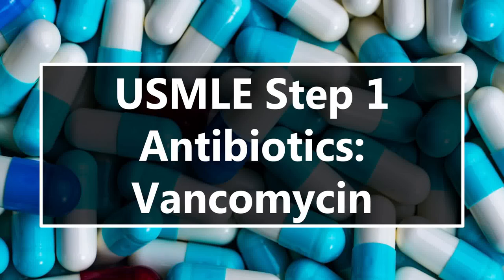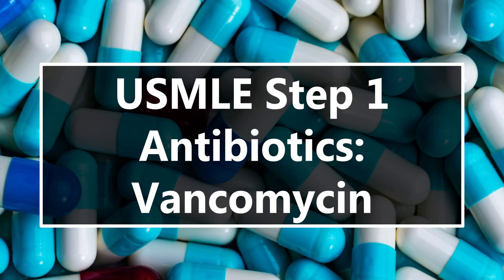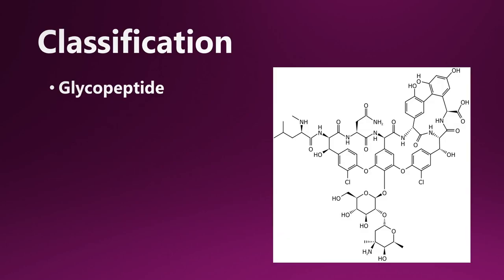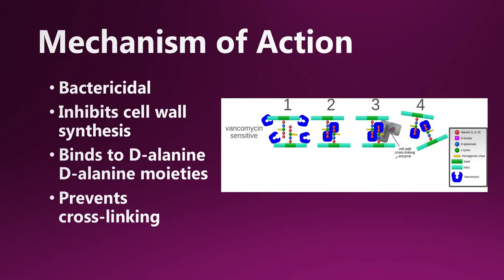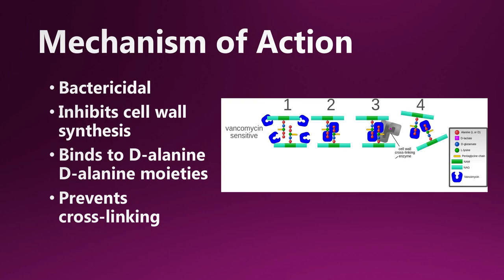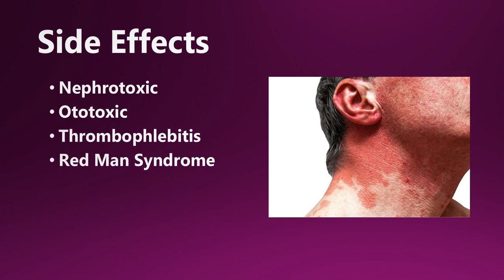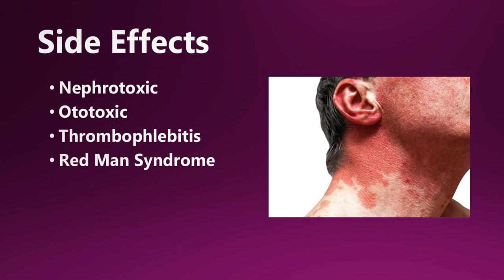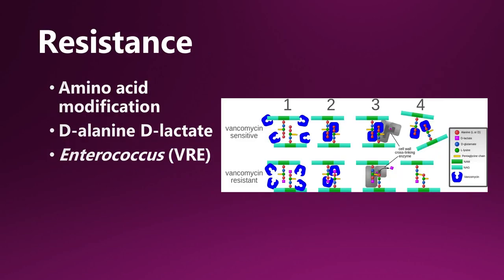USMLE Step 1 Antibiotics: Vancomycin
There are so many antibiotics you need to know for USMLE Step 1 and COMLEX Level 1 that it can be hard to keep them all straight. In these videos, I'll be breaking down the high yield information for various antibiotics so that you can score easy points on test day. First up, Vancomycin!

TIME STAMPS:
00:00- Intro
01:04- Outline
01:27- Classification
01:53- Mechanism of Action
03:31- Uses
04:24- Side Effects
06:07- Resistance